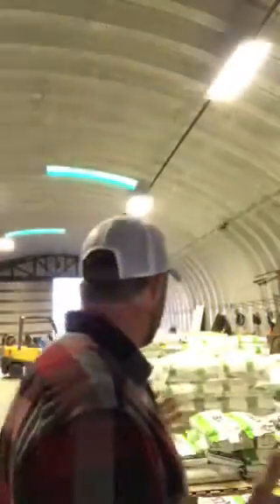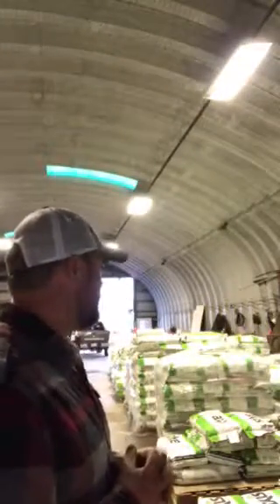To plant or not to plant?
The 2018 corn planting season in Virginia is close.